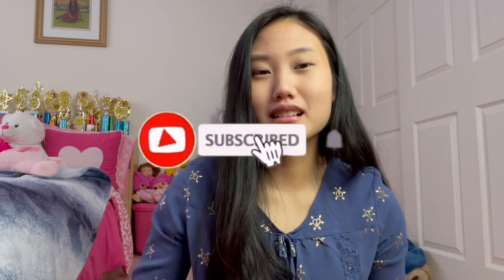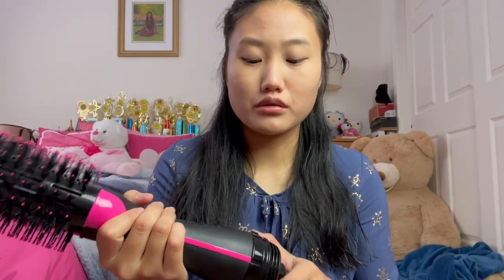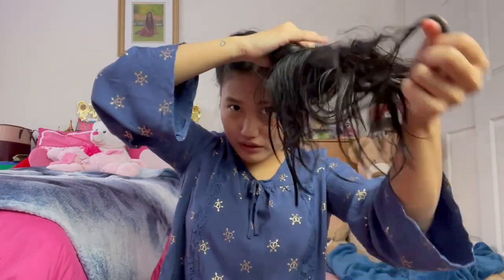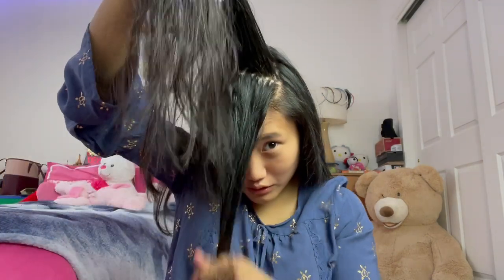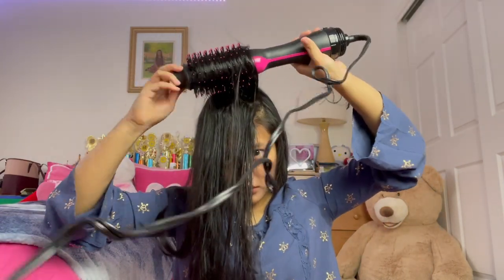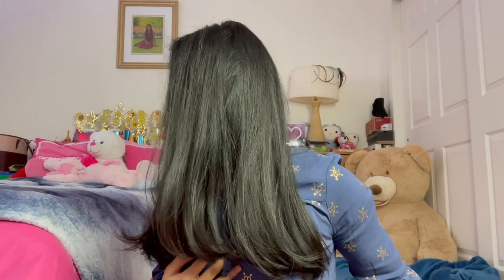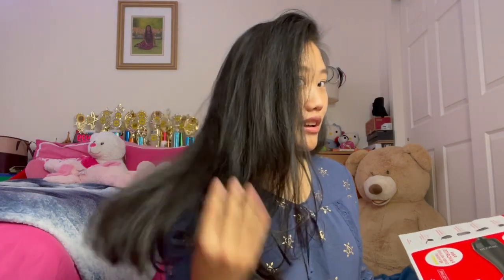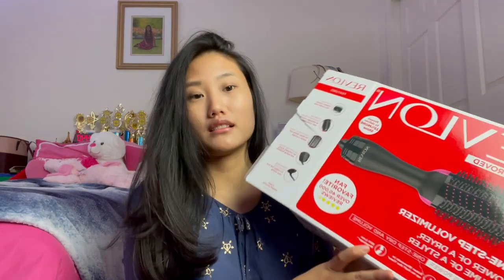PERFECT Hair Salon BLOWOUT | REVLON One-step Hair Dryer/Volumizer (Step by Step Tutorial + Review)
Want the perfect hair salon blowout but can't get to a salon? Well here's a tutorial on how to do your own blowout at home using the Revlon one step volumizer hair dryer! I literally love this product and understand why it's been THE hype! I hope you guys enjoy and find this video helpful!